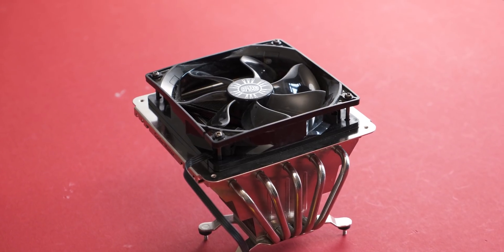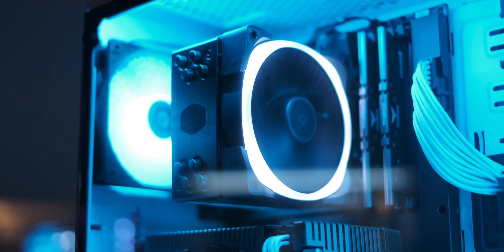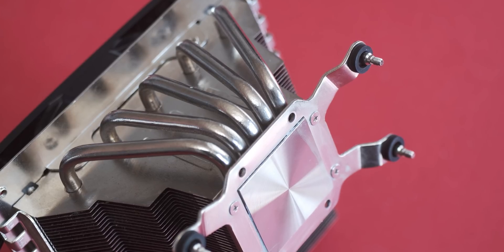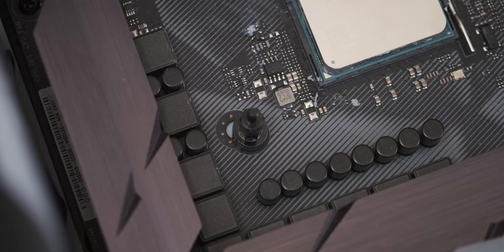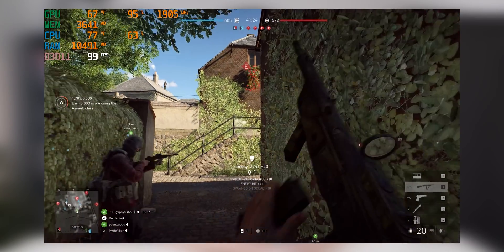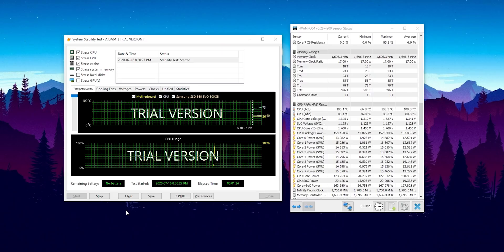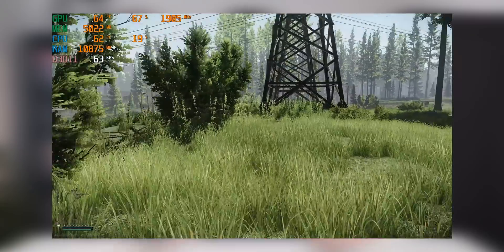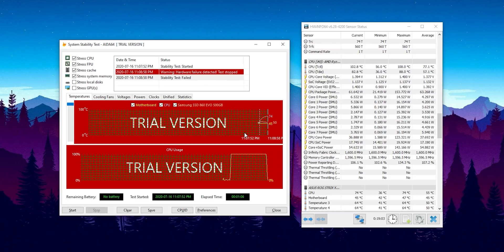8-year-old CPU cooler vs 8 overclocked AMD Ryzen CPU cores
Can this 8-year-old low profile air cooler handle 8 overclocked AMD Ryzen cores of fury?